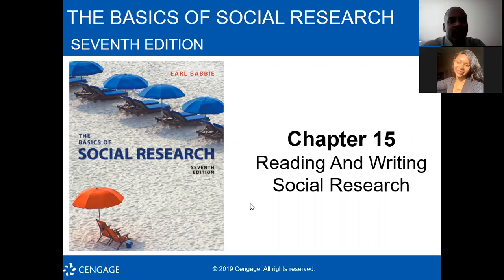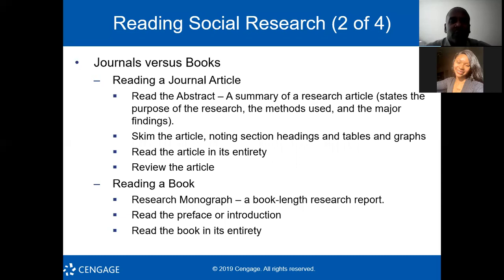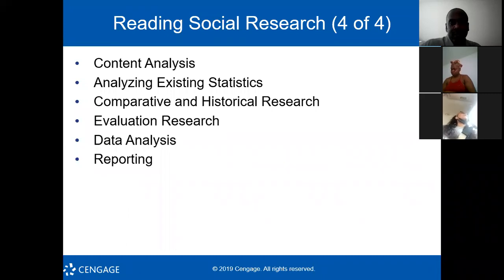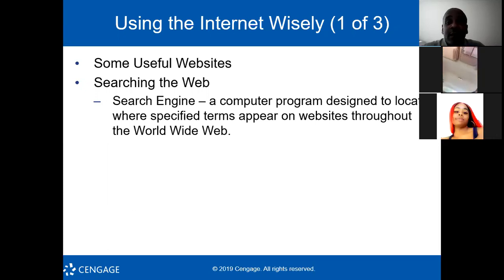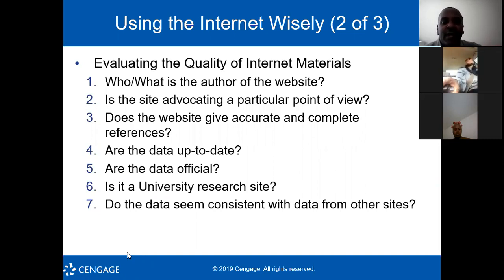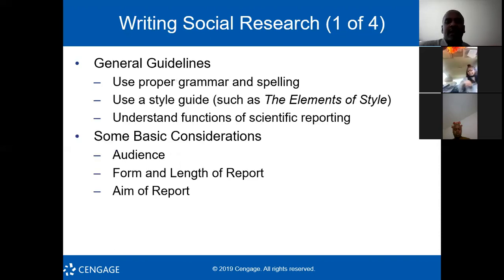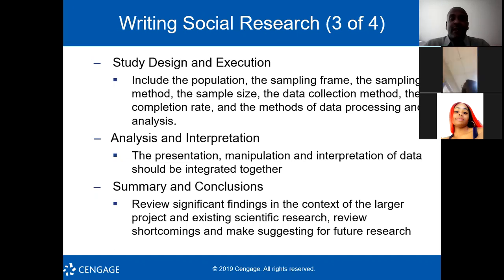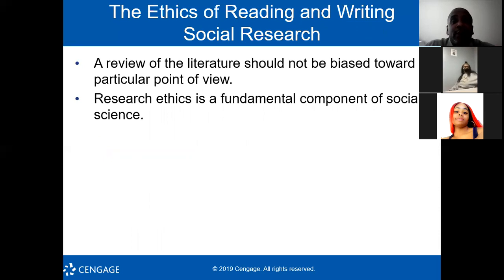March 23 Social Research Lecture